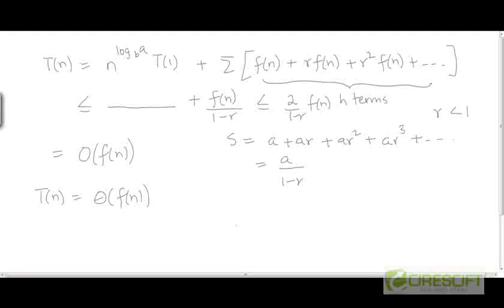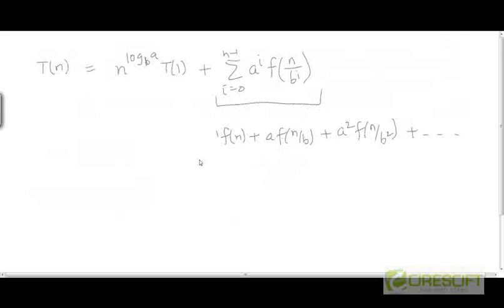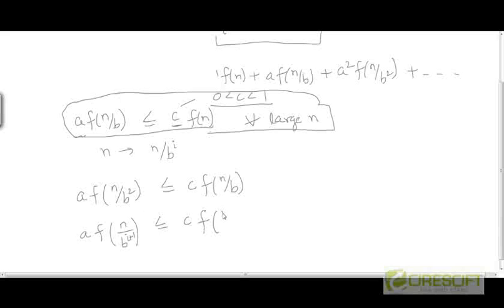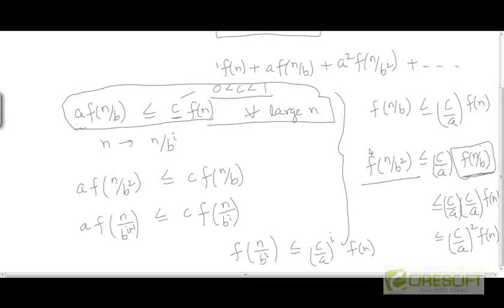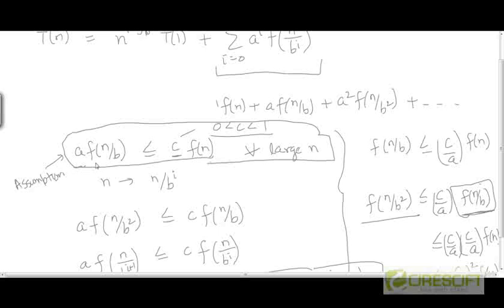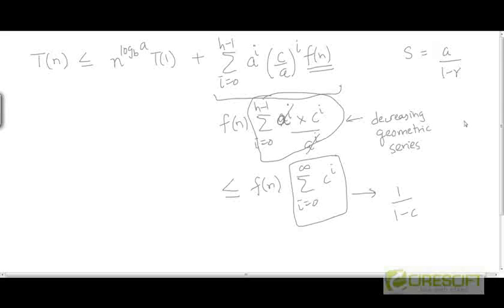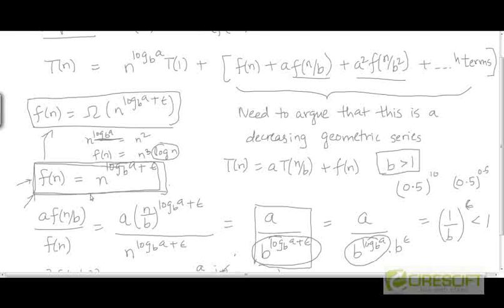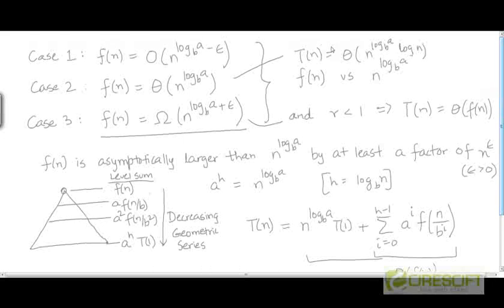Master Method: Proof of Case 3 (continued)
Proof of Case 3 of Master Theorem

    1. Access to course videos and exercises
    2. View & manage your progress/pace
    3. In-class projects and code reviews
    4. Personal guidance from your Mentors